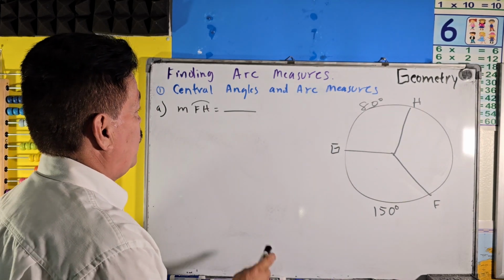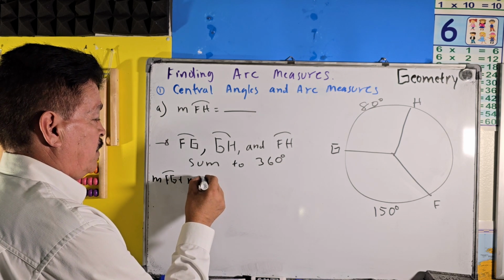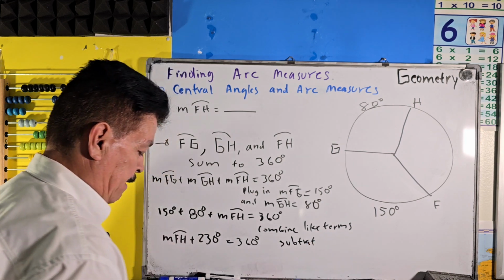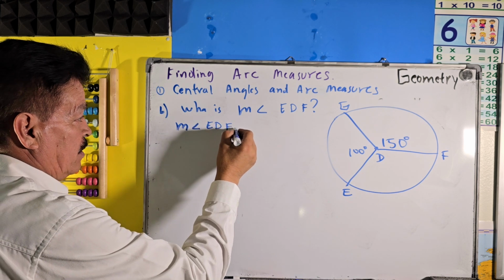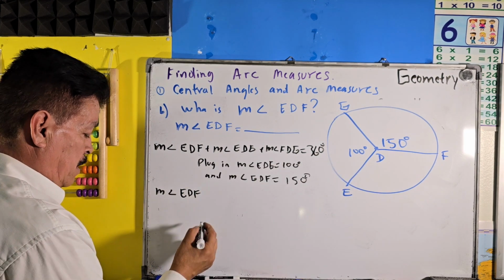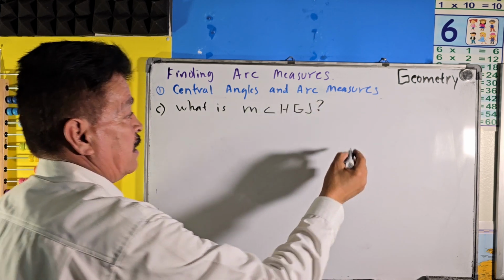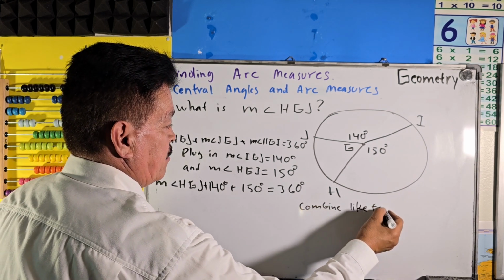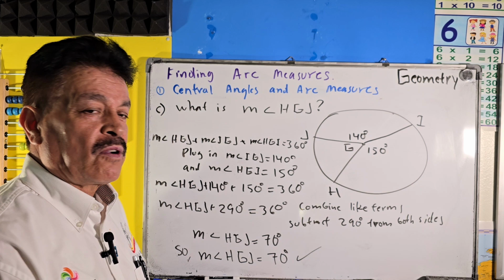MASTERING ARC MEASURES STEP-BY-STEP WITH REAL EXAMPLES | GEOMETRY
Mastering Arc Measures in Geometry | Step-by-Step with Real Examples & Diagrams

Welcome to our geometry tutorial! In this video, we dive deep into how to find arc measures in circles using clear explanations and real examples. Whether you're working on major arcs, minor arcs, or semicircles, we’ll guide you through every concept step by step. You’ll also learn how arc measures relate to central angles and degrees in a full circle.

We include easy-to-follow diagrams and solve problems with real numbers so you can visualize each example clearly. From simple to more advanced questions, this video will help you gain the skills to confidently identify and calculate arc measures using formulas and logical reasoning. It's perfect for middle school, high school, or students preparing for standardized tests.

If you're a student or teacher looking to strengthen your understanding of circle geometry, this is the perfect video for you. Let’s master math together—one concept at a time!